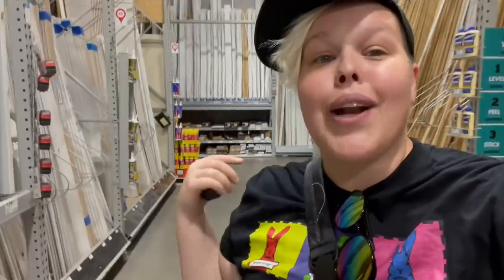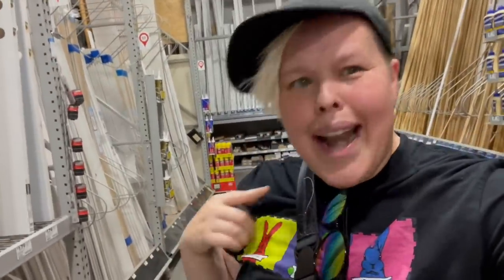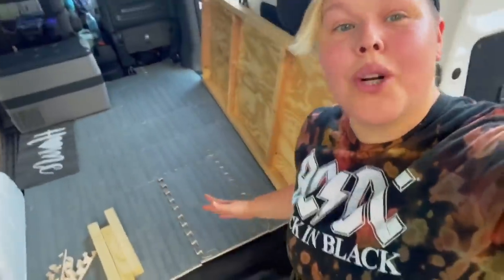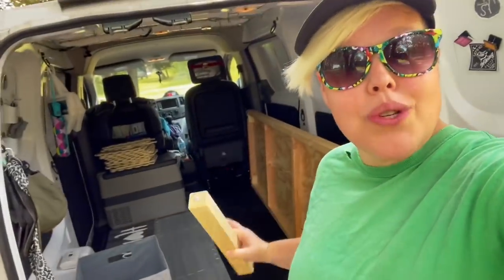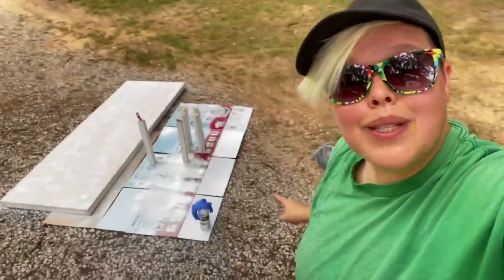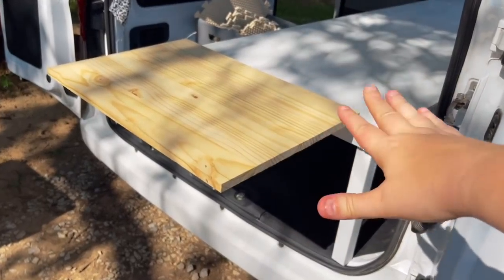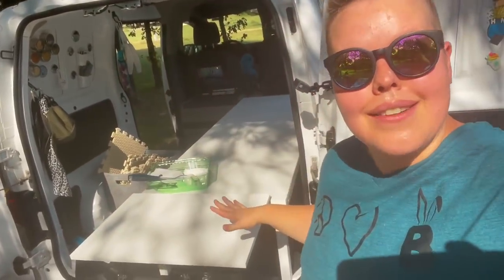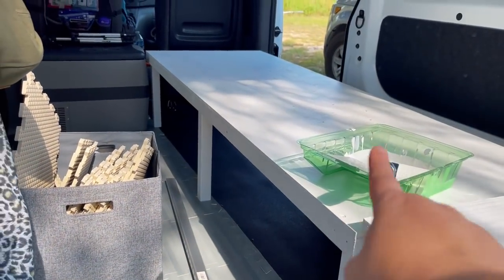Unique Van Bed Build: Adjustable Legs & Pop Out Exterior Table Mount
Having traveling for almost 1 year in my van off and on,  I have moved things about to figure out the perfect layout for my things.    Over this time I have made a few changes and added things which would provide function.   The one thing that has remained the same throughout this process has always been the bed itself.    Initially starting van life with a full NO BUILD VAN BUILD, I used items I had at home when possible to cut cost and help with determining how much or little I actually wanted to do in regards to building items.

Since I lack personal experience with building, I knew the projects I would put inside the van would have to likely have assistance so I delayed doing them until I was absolutely certain about my choices.   Finally, after nearly a year, I have concluded that a new bed is ready to be completed so today we are going through the process of selecting our materials, constructing and placing the frame of the bed to create the BEST VAN BED EVER!

This bed addresses all of my personal needs and was a labor of love, so come join me for today's video!!
*** Hinges used in this project

Everything Currently In My Van Conversion:
Magnetic Paper Towel Holder
Thetford Porta Potti 135
Ivation Portable Outdoor USB Shower Pump
Giga Tent Pop-Up Pod Shower/Toilet Tent
Magnetic Spice Jars
Car Back Seat Organizer & Storage
7 Gallon Water Container
Collapsable Sink
Magnetic Hooks
Magnetic Locker Bin
Heavy Duty Magnetics (Used On ceiling & to hold hiking pack)
Portable Folding Table
Power Inverter Strip
Non-Slip Gel Pads
Coleman Camping Cot
Solight QWNN Origami Solar Light
Solight Helix Solar Light
MoHap Comforter (Turquoise)
Fairy Lights
SetPower AJ40 Refrigerator/Freezer
Collapsable Sink
Clothing Folding Board (T-shirt folder)
Packing Cubes
GoToob (2.5 oz)
GoToob (6 oz)
Collapsible Bucket (1.3 gallon)
Collapsible Bucket (2.6 gallon)
Collapsible Food Grade Silicone Storage Containers With Lid
Sorbus Interlocking Floor Mats

Check out some of my designs and pick up your favorite travel shirt, mask or sticker